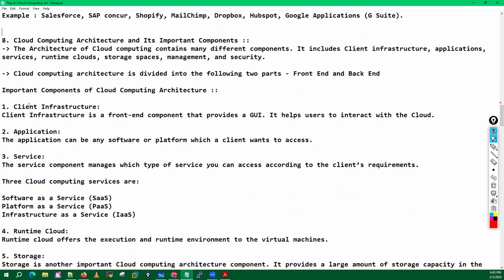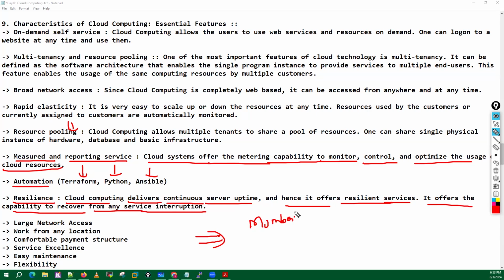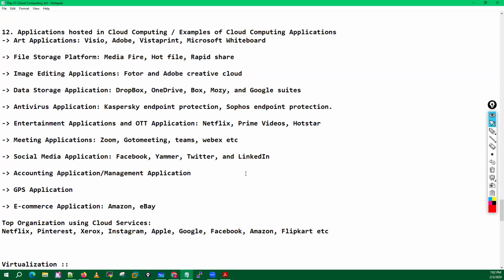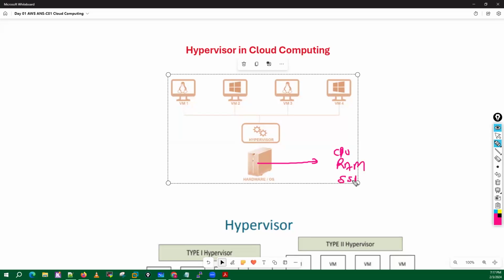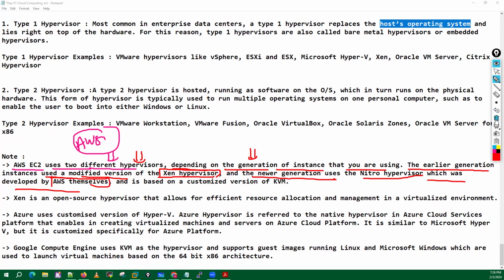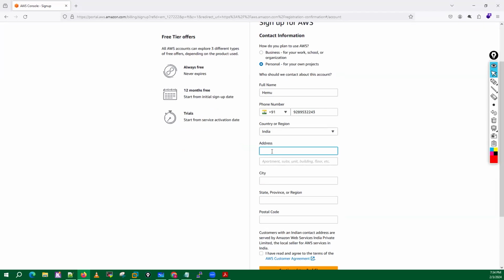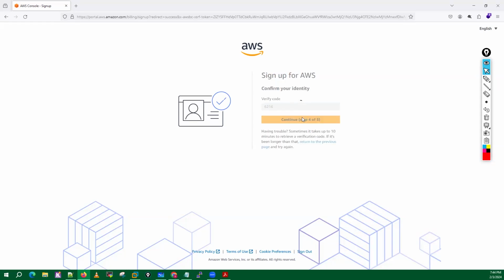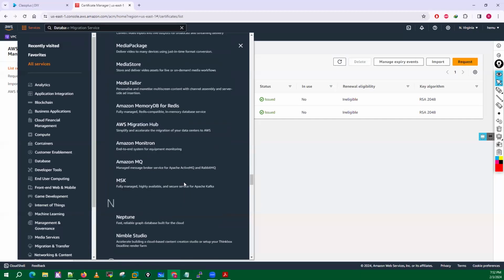Master AWS Certified Advanced Networking in 2024 with Hemu's Expert Training | Class 3